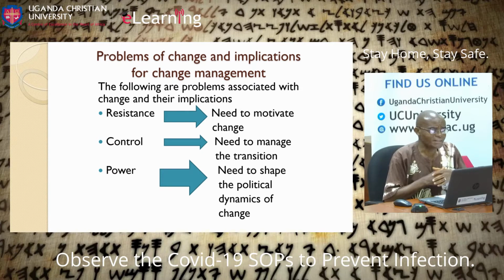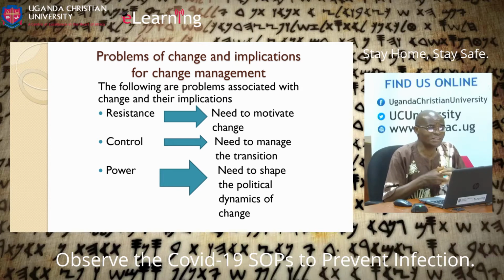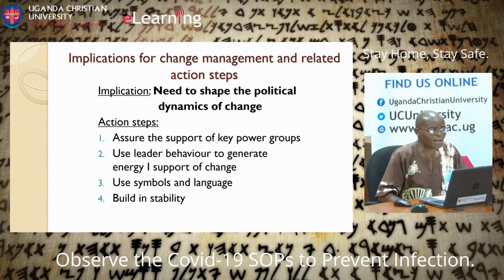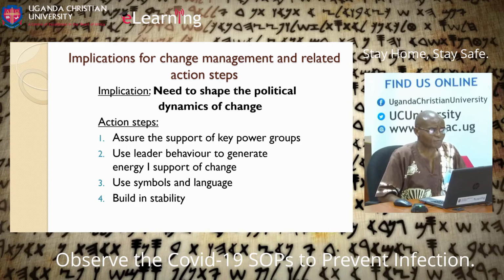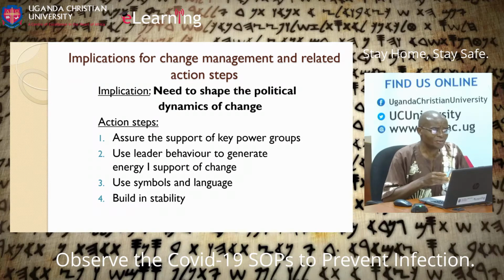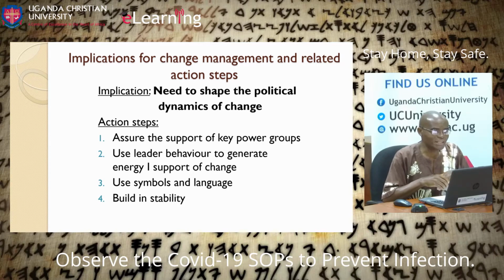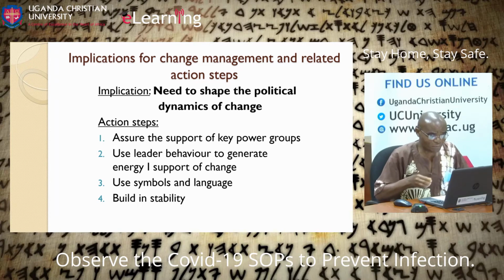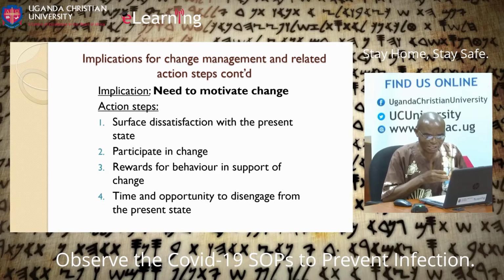Managing Change in an Organization (Part-2)